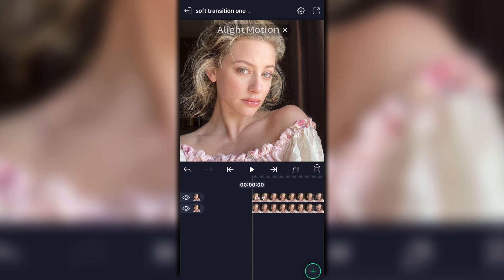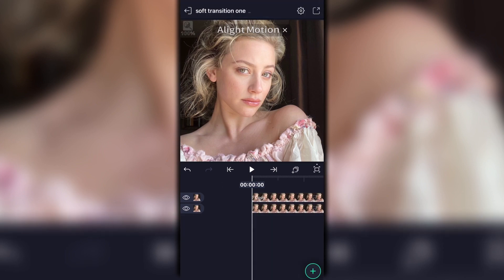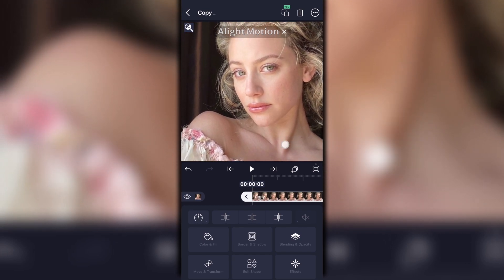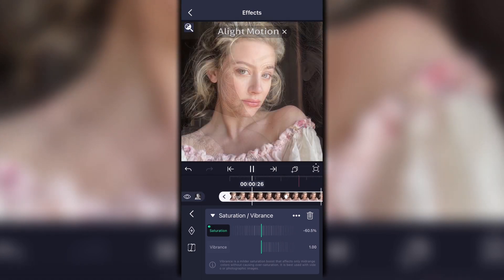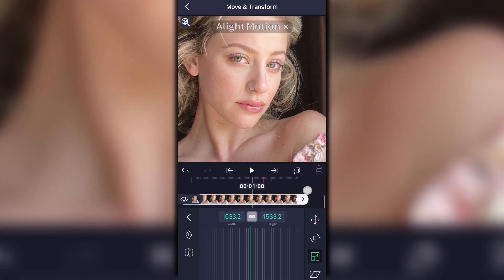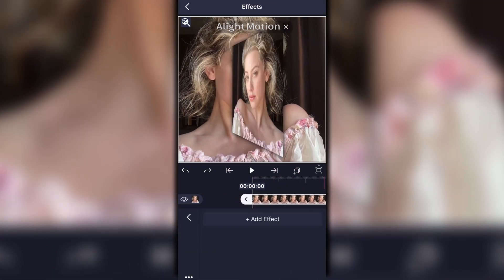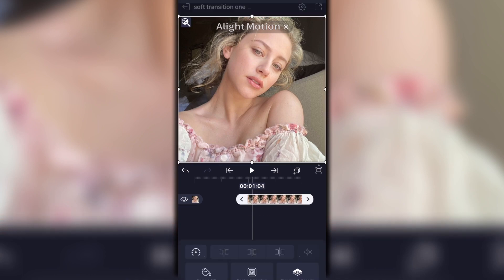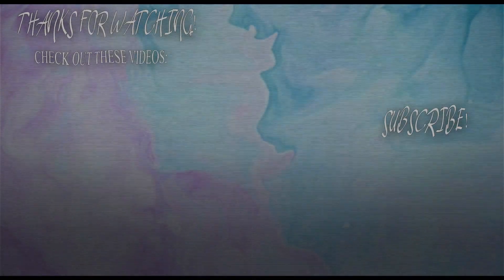free effects to make your edits look advanced! (on alight motion)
happy friday!!!

SOCIALS:
instagram : lourd.aep, gray.amp, jocelynseditss,

i hope you enjoyed the video! remember that you're beautiful, and loved.